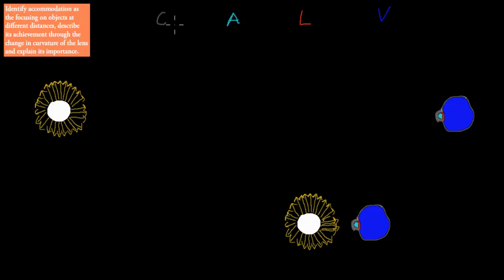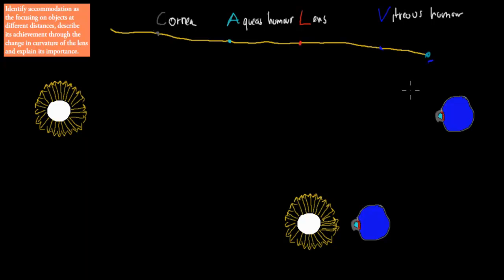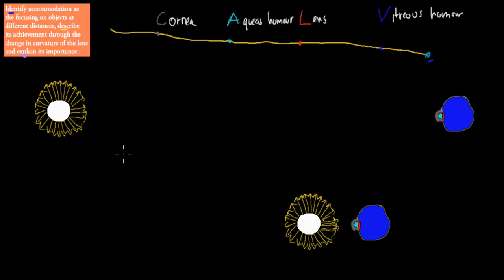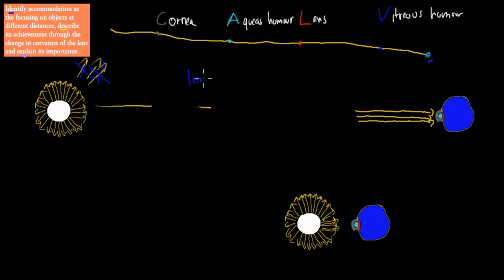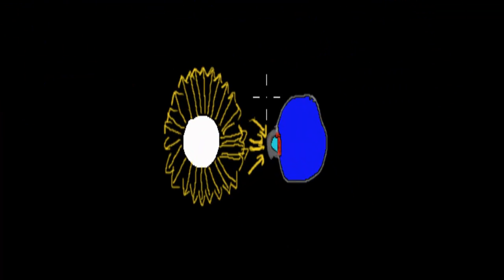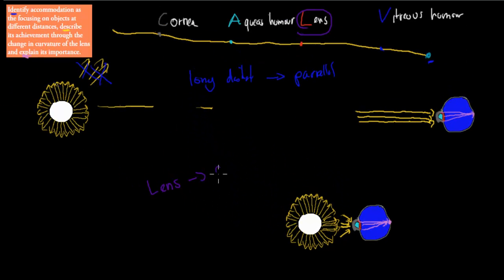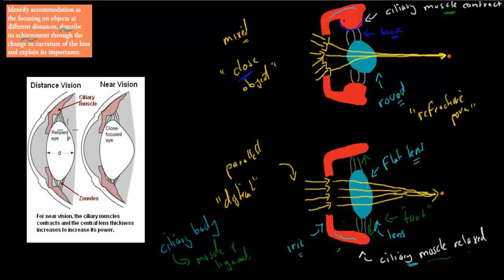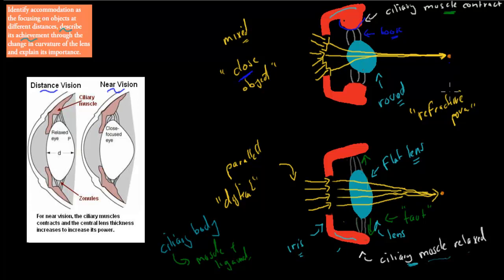C.3.3. Accommodation and vision (HSC biology)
Covers the HSC biology syllabus dot point: "identify accommodation as the focusing of objects at different distances, describe its achievement through the change in strength of the lens and explain its importance"